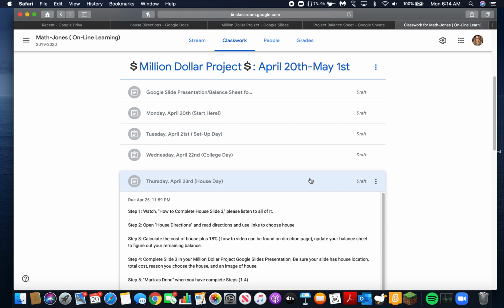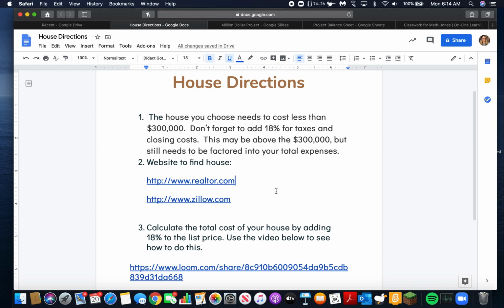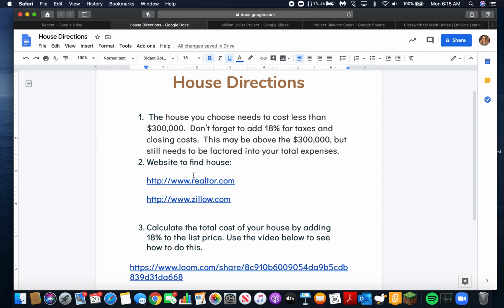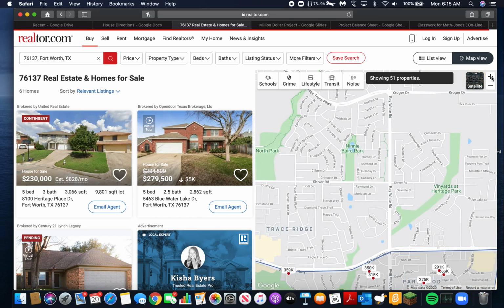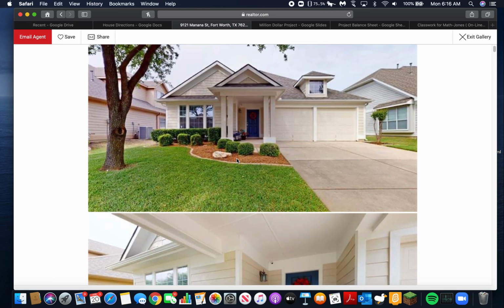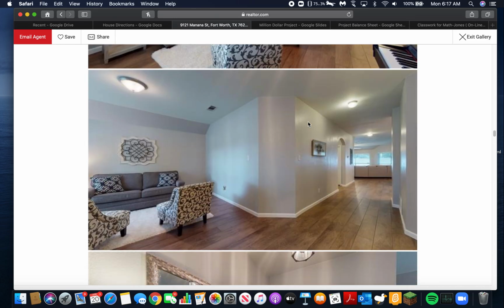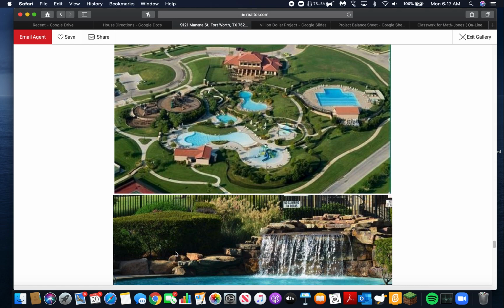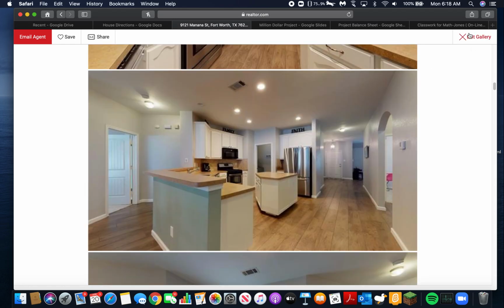How to Complete House Slide 3